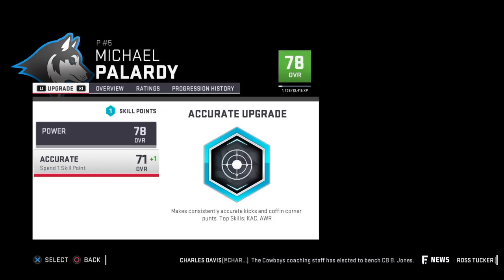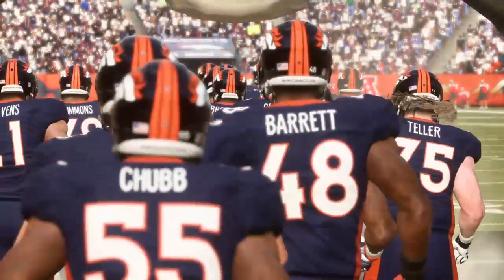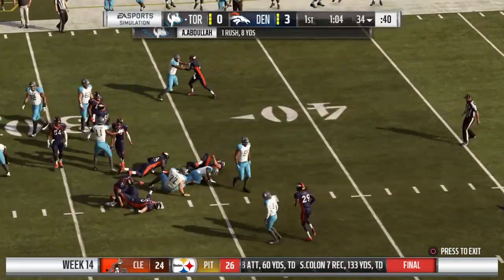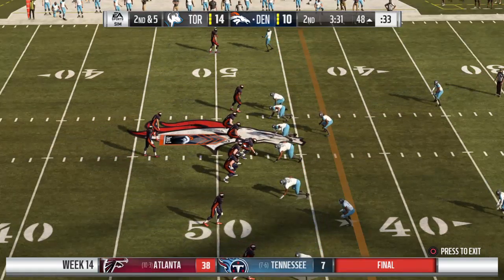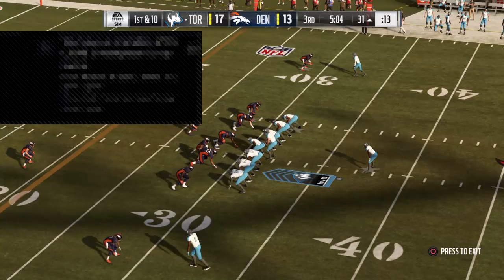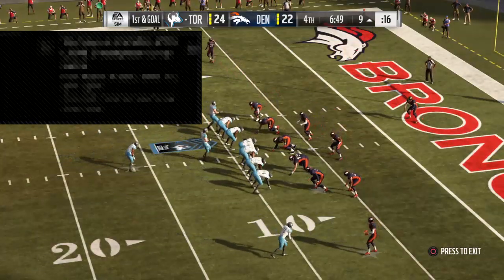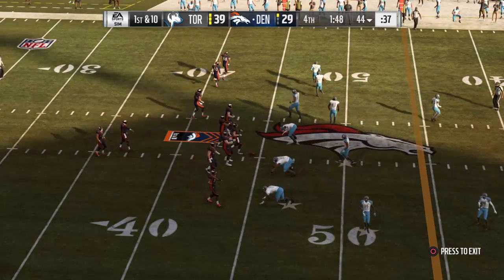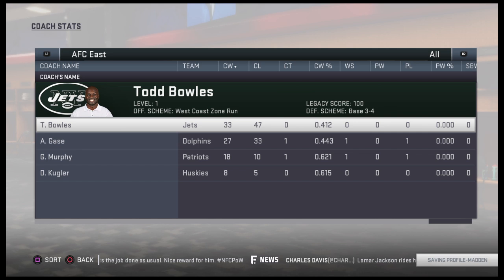Toronto Huskies Madden simulation Week 14